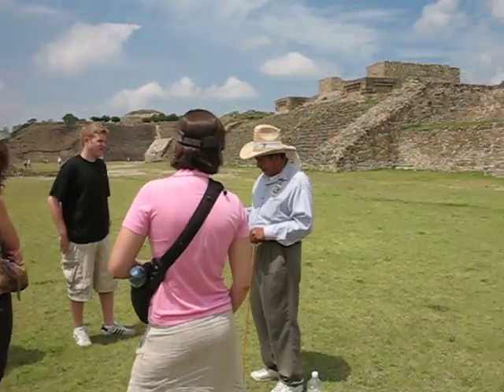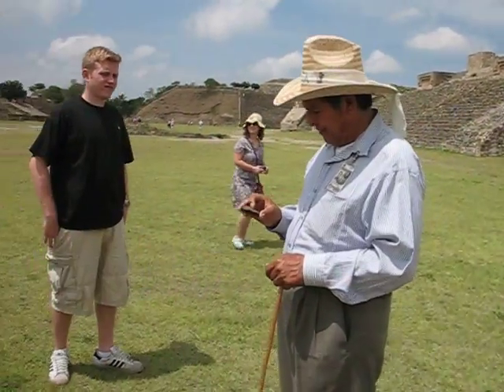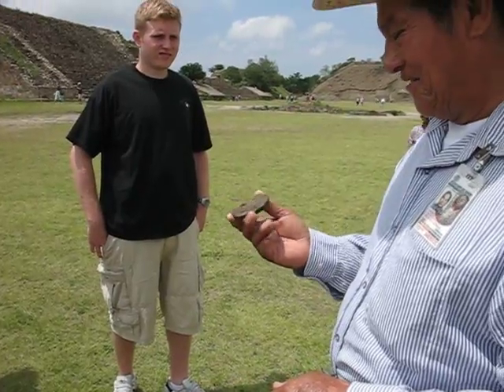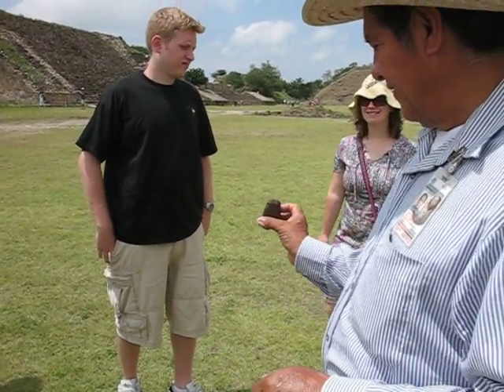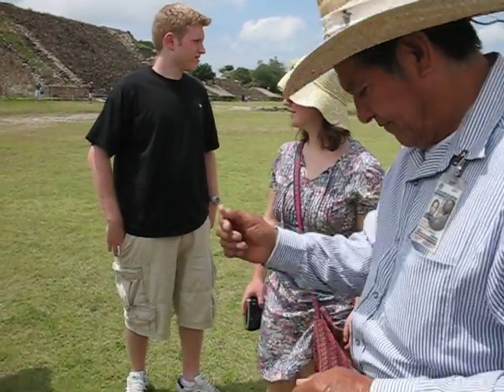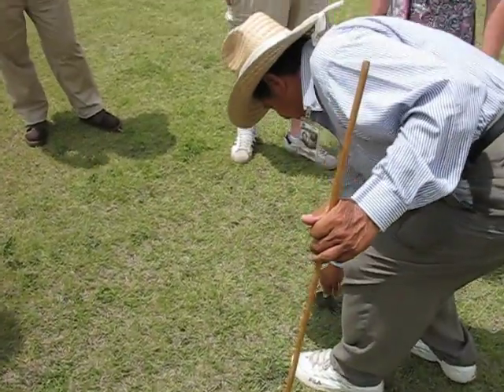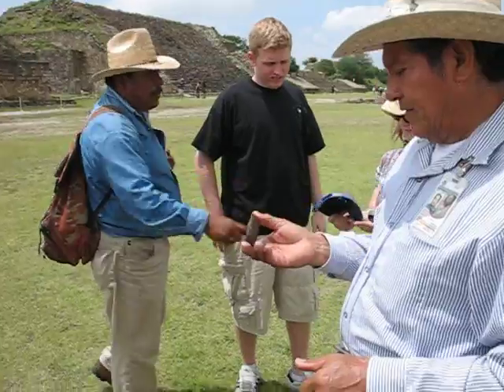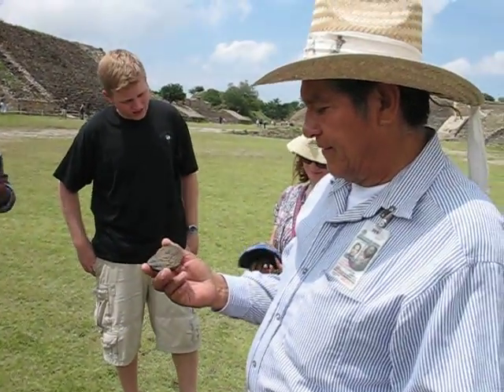Monte Alban tour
From Monte Alban, Oaxaca.

Our tour guide tries to hock some counterfeit [probably] antiques.